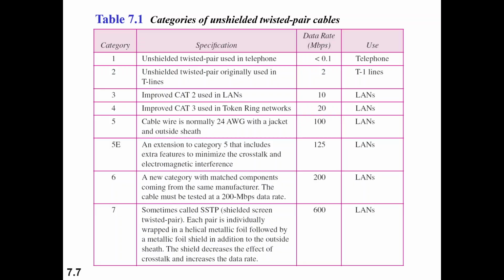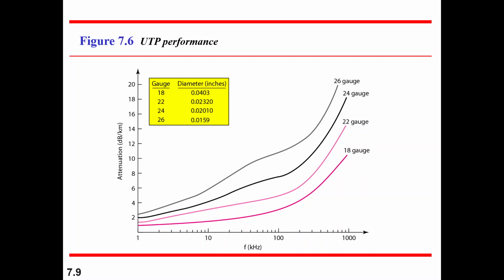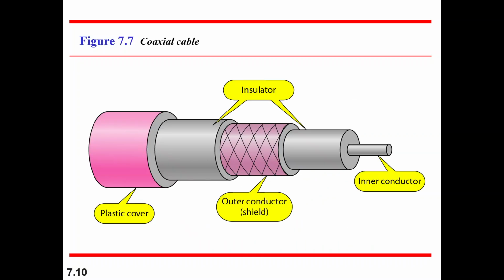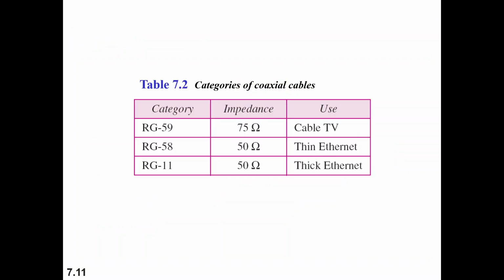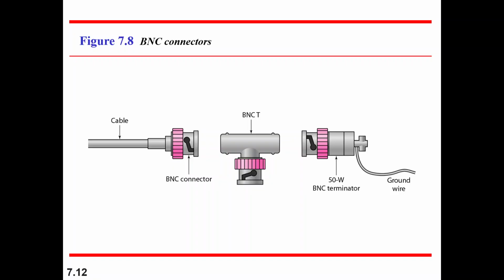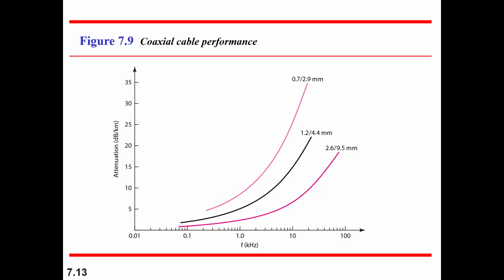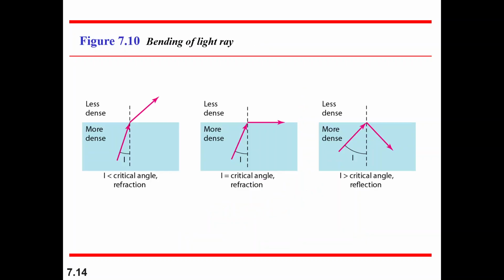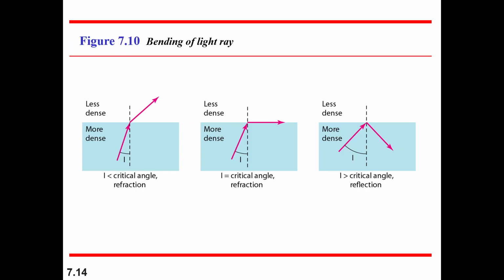Lesson 12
Coaxial Cable specification and Fiber Optic cable introduction